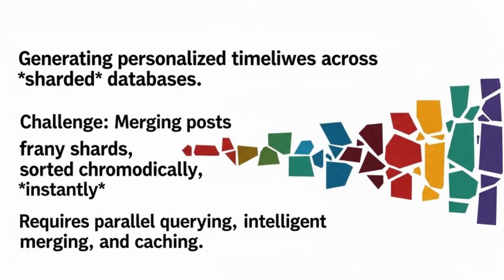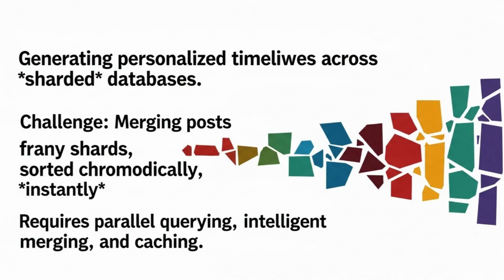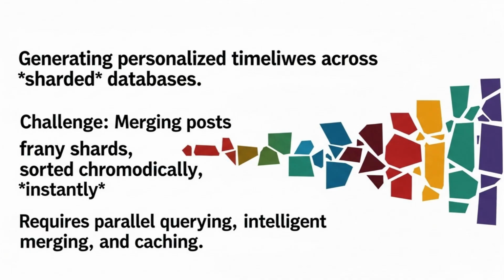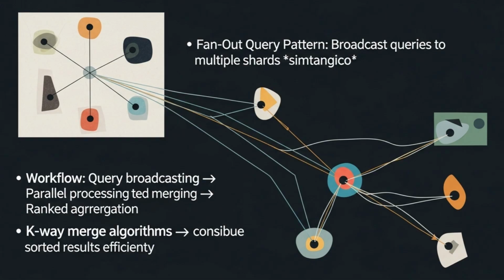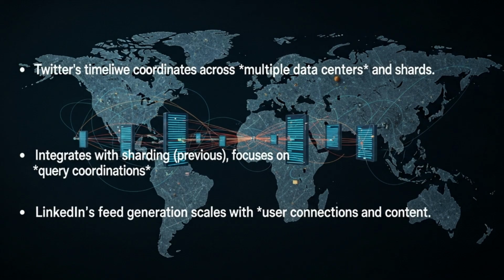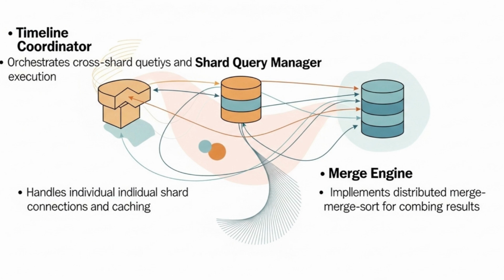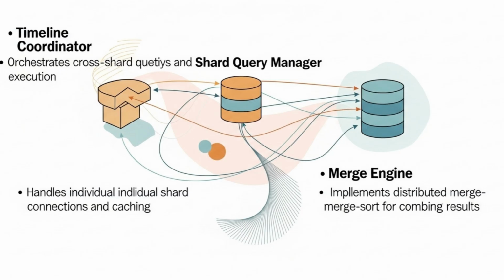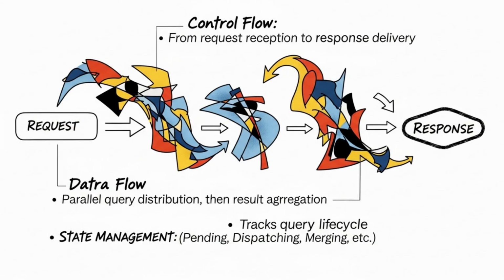Cross-Shard Timeline Generation Explained | Scaling Distributed Systems with Precision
Cross-shard timeline generation is a critical mechanism for ensuring consistency, ordering, and reliability across distributed systems. In this video, we break down how timelines are generated across shards, why this matters for large-scale architectures, and the trade-offs engineers need to consider when designing high-throughput, low-latency platforms.

You’ll learn:
How cross-shard coordination works in practice

The impact on throughput, ordering guarantees, and latency

Key design challenges in distributed databases and event-driven systems

Real-world use cases where timeline generation is essential

This video balances intuition, visuals, and applied insights—helping you understand not just the “how” but the “why” behind these mechanisms.